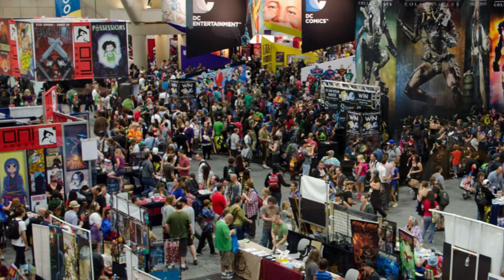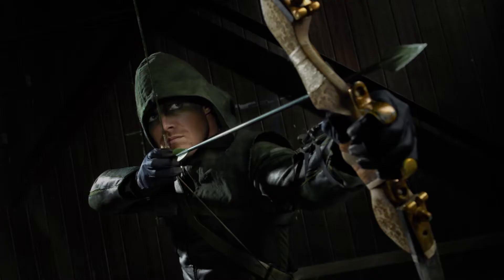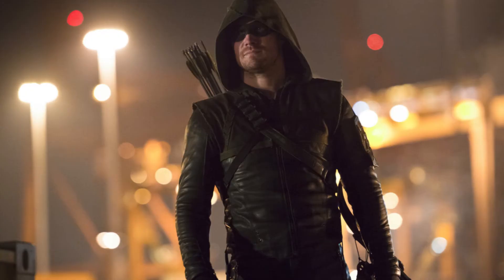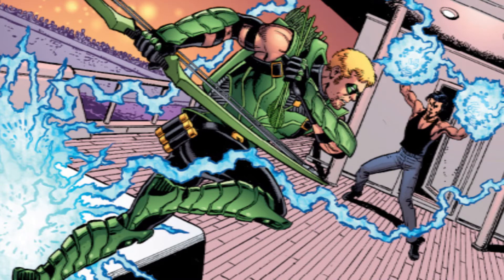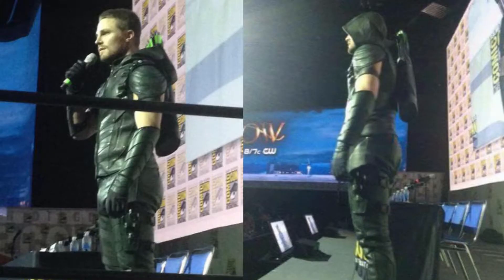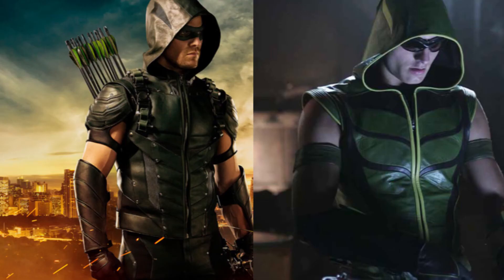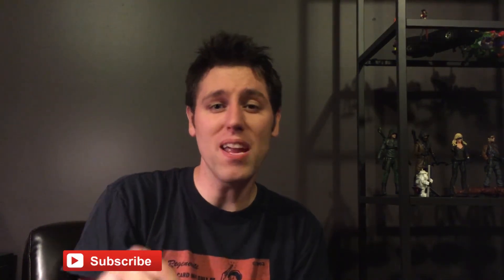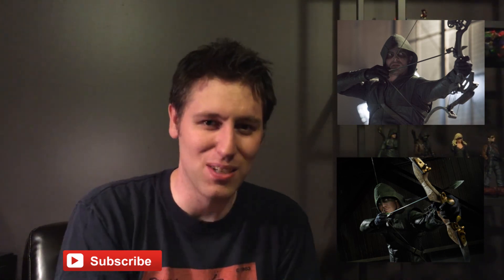Let's Talk Costumes - Green Arrow Season 4 Reveal! SDCC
Every Week I will be adding a video talking about a piece from my collection. Costumes, Props, Toys, Collectibles and other oddities.

This video is about my thoughts on the new Green Arrow Costume!

Special Thanks...
Andrew Bugenis - Main Titles